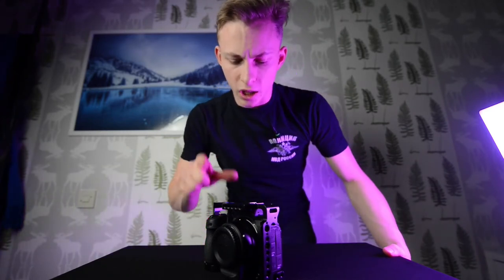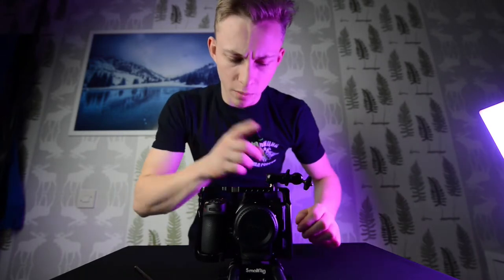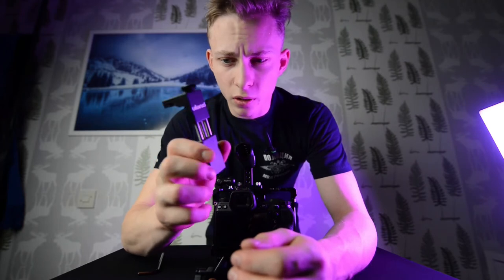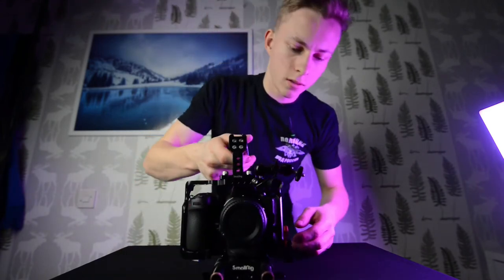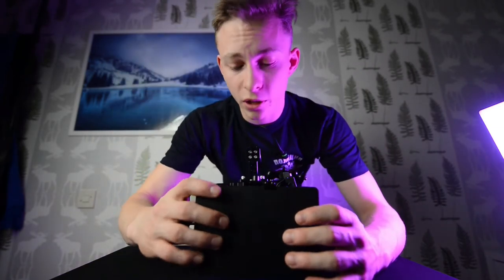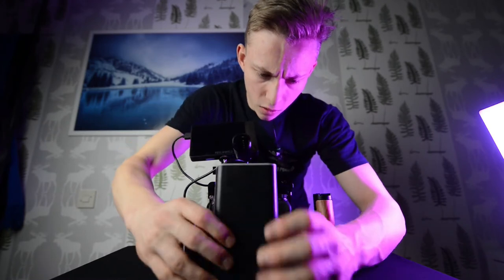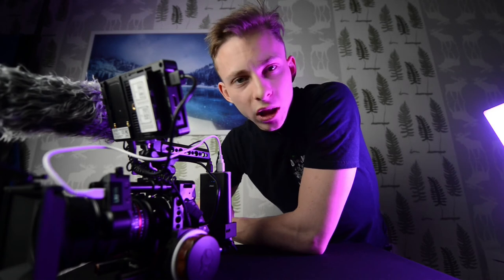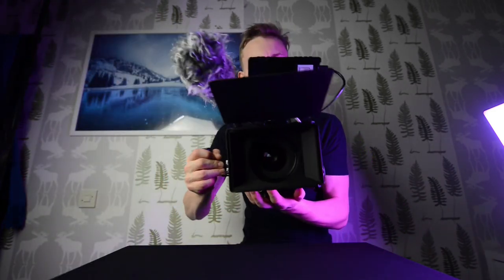How To Build A Camera Rig! (Is It Worth It?)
Welcome back! Here are the steps of how ti build a camera rig for you camera! I will demonstrate It on my Nikon Z6 but make sure to get a cage that fits your specific camera!!

SmallRig camera cage for z6/z7
SmallRig Rod mount adapter
20 cm Rods
SmallRig mini magic arm
Smallrig top handle
Tilta rod 10 cm
SmallRig  mini handle
Smallrig Rod mount
Ulanzi power bank mount
Tilta Nucleus Nano Follow Focus
Tilta Mini Mattebox
Feelworld F5 Pro
Saramonic V-mic pro